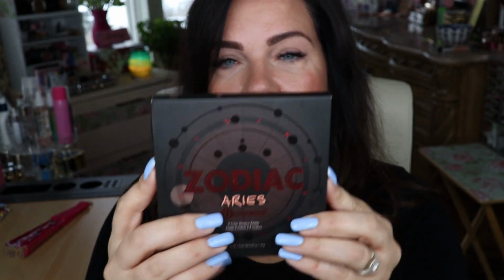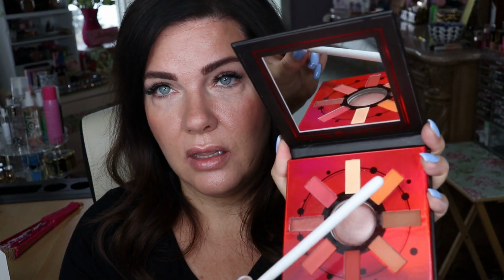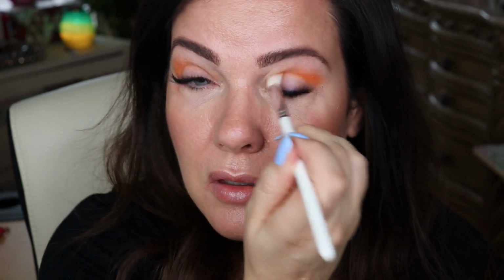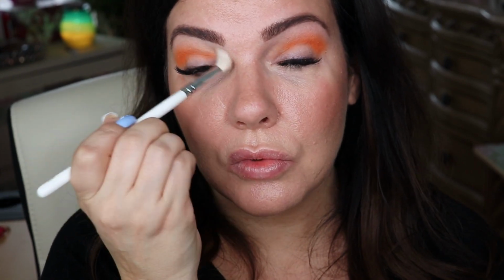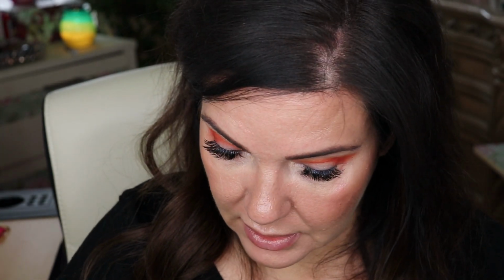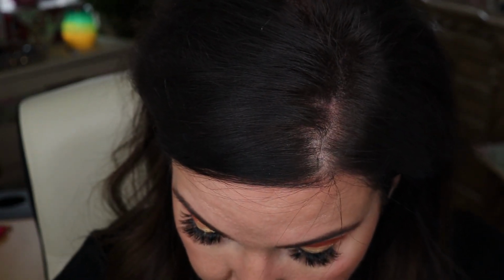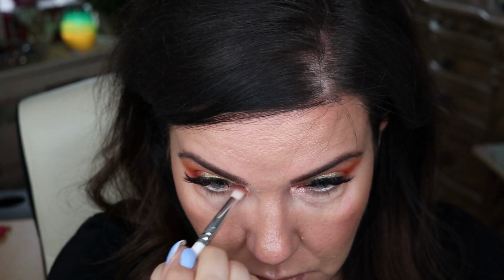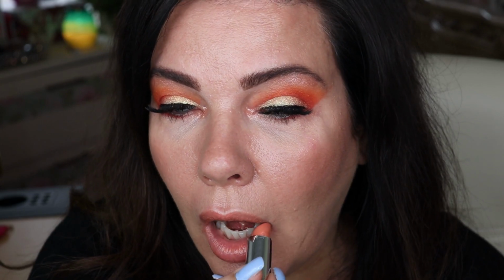Opposites Attract | Cool vs Warm Makeup Bingo | Collab With Gold Star Work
Welcome to my first collab with the marvelous Laura from Gold Star Work.  Please click on the link to check out her half of our project.